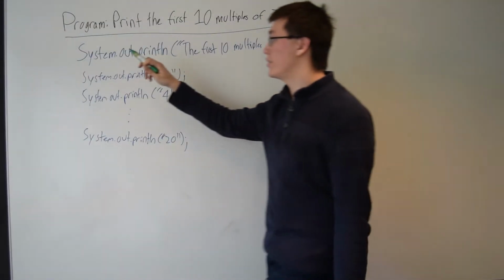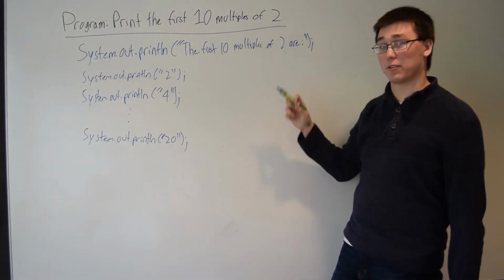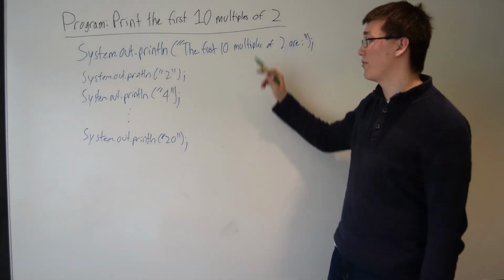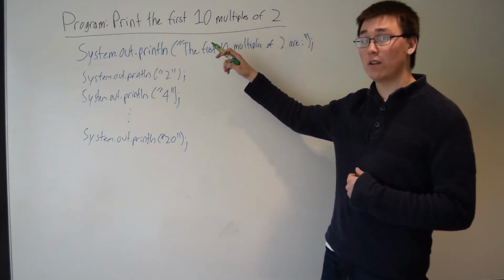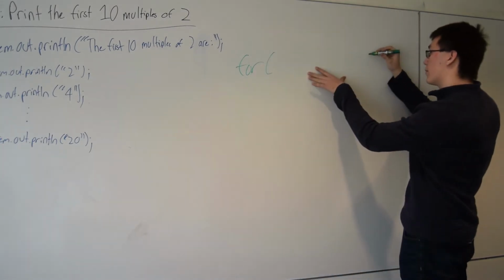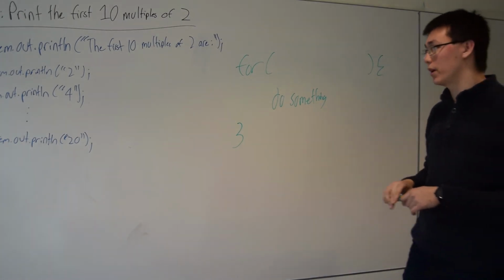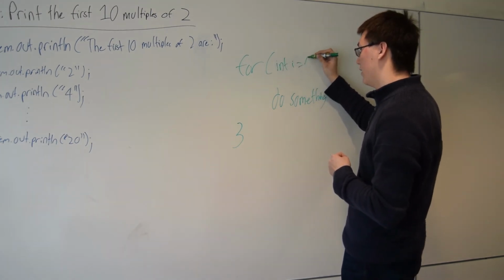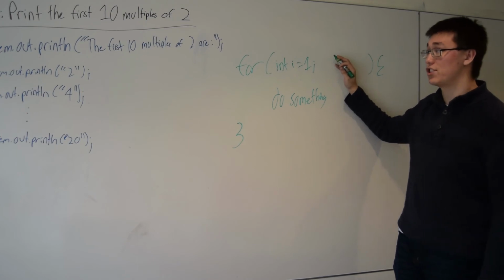Aaron Su CSE 14X Application Video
Video for UW CSE 14X Application Spring 2017